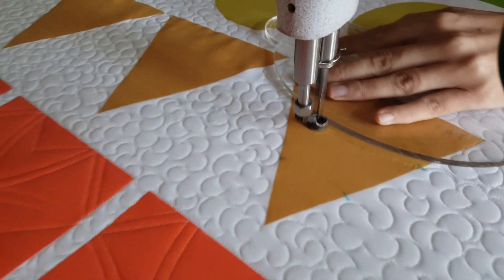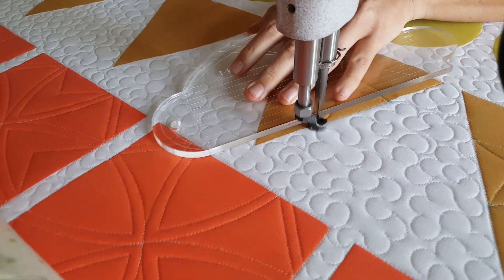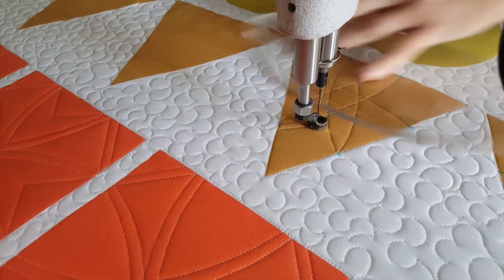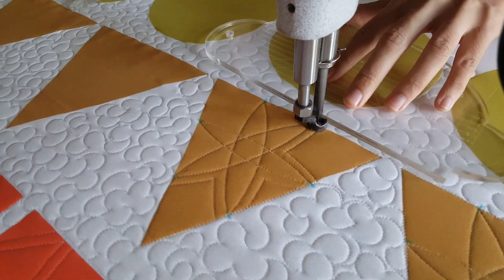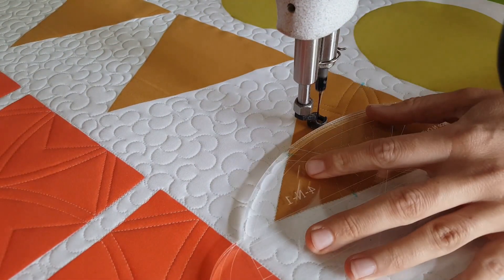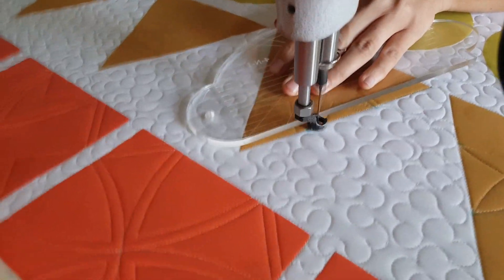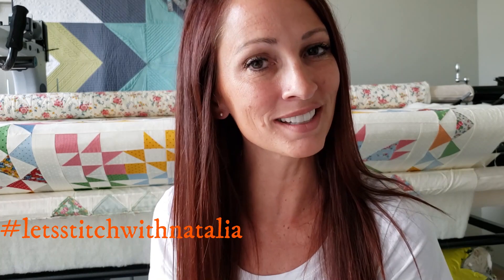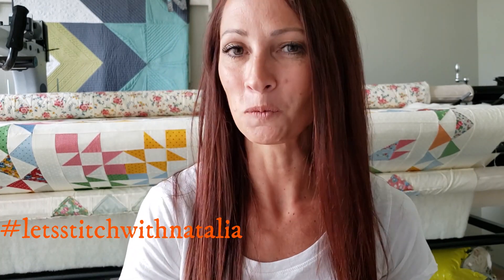How To: Machine Quilt a Route Quilt Block-With Natalia Bonner-Let's Stitch a Block a Day-Day 194